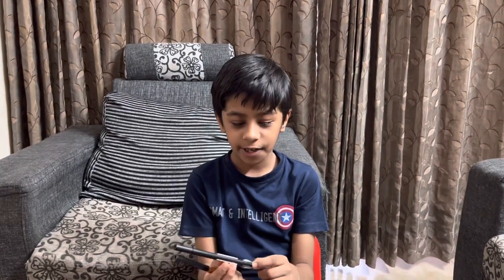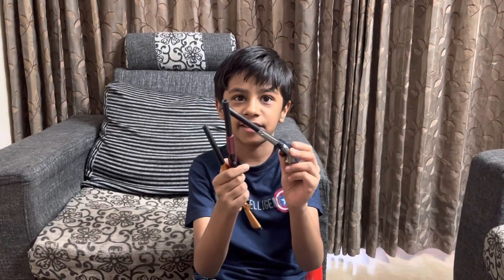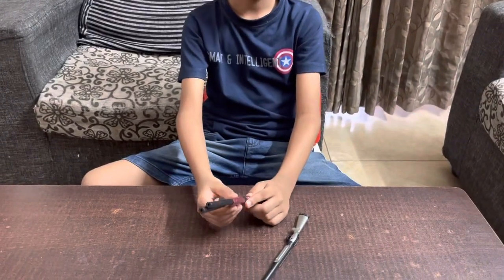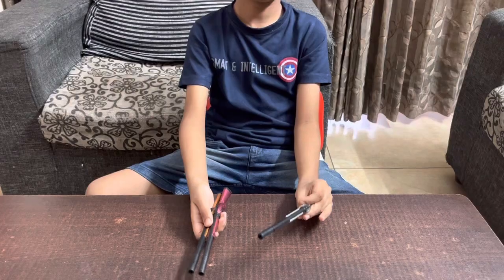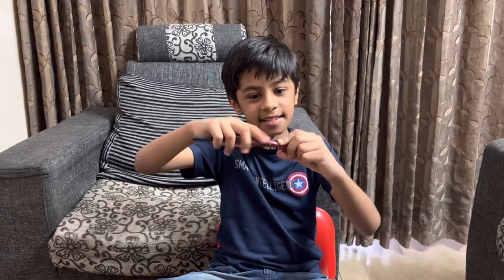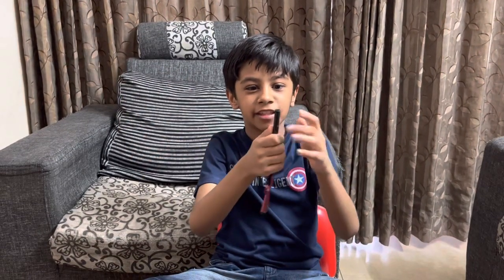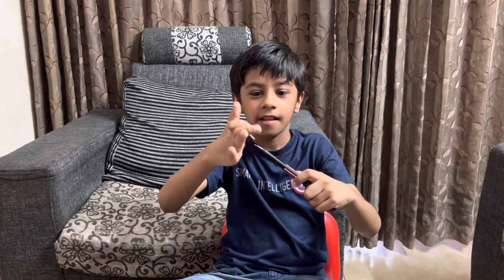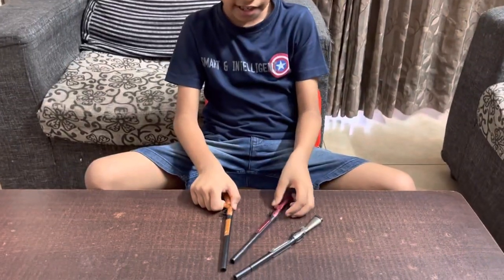Gun pens for kids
We show you very nice pens which come in shape of rifle guns. Kids can use it to pretend play.